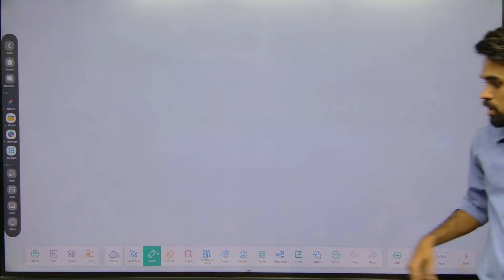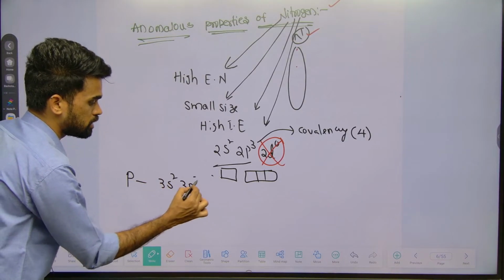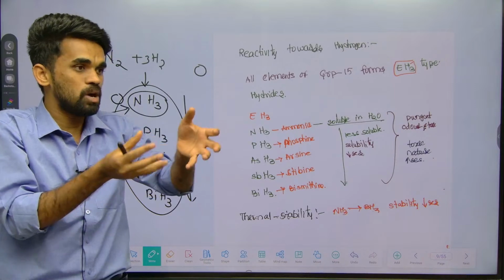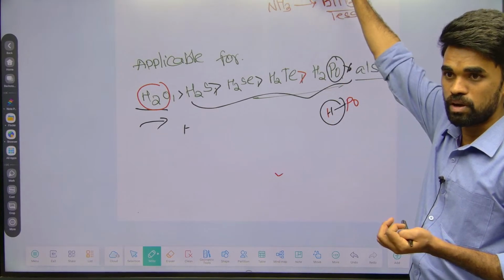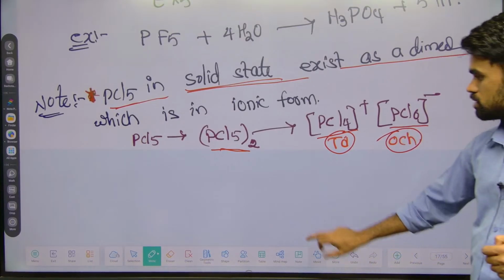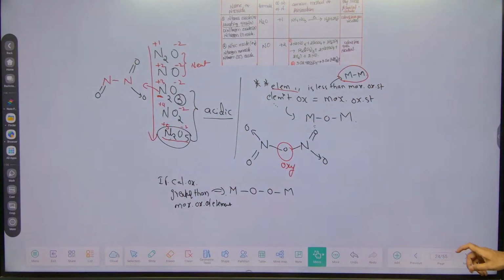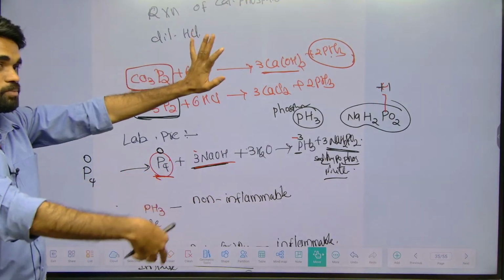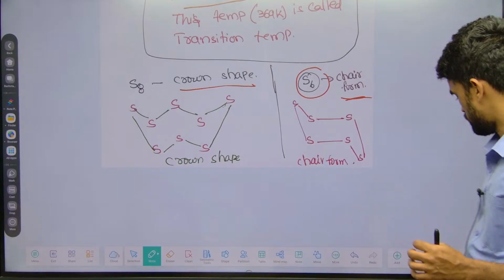Day 27 | P-Block Elements Full Revision 🔥Part 2 | EAPCET & NEET Crash Course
In this power-packed Day 27 session of the Crash Course, Ajay Sir brings you a complete and simplified explanation of P-Block Elements, one of the most important and scoring chapters in Chemistry for both NEET & EAPCET aspirants.

This session is designed to help you understand key concepts, trends, properties, and important reactions in a clear and exam-oriented manner. Whether you're revising or learning for the first time, this class will boost your confidence and improve your accuracy in solving MCQs.

🔥 What you’ll learn in this session:

Detailed concepts of P-Block Elements
Important trends and properties
Reaction mechanisms made simple
Exam-focused shortcuts & tricks

NEET World is committed to guiding students toward success with high-quality teaching, structured crash courses, and expert mentorship. Our mission is to simplify tough concepts and help every aspirant achieve their dream rank with confidence.

Ajay Sir is known for his clear explanations, practical approach, and student-friendly teaching style. His sessions focus on concept clarity and exam strategy, making even complex topics easy to understand and remember.

📌 Stay consistent, revise smart, and keep pushing toward your goal. Your success journey continues with NEET World!